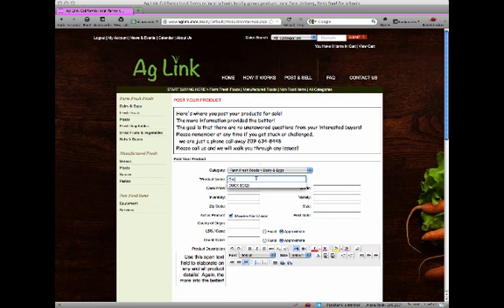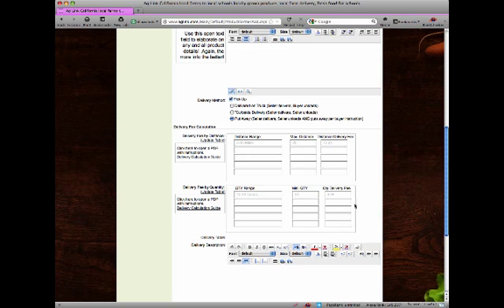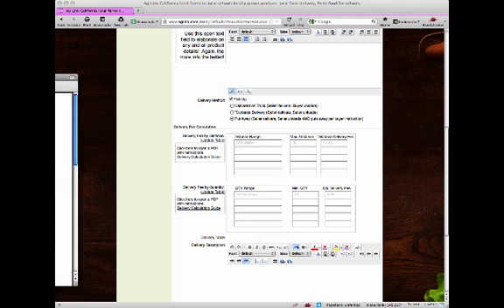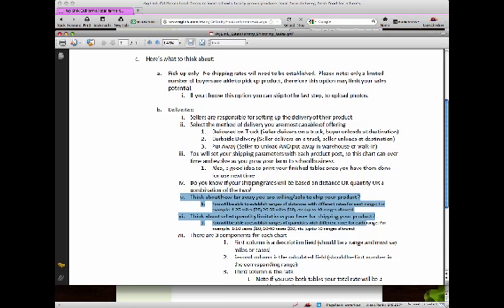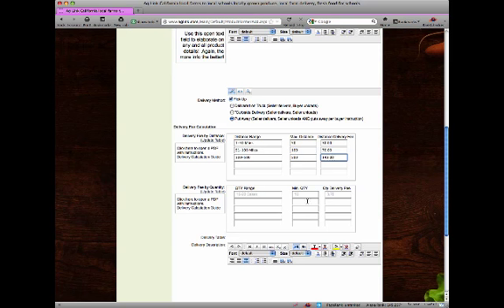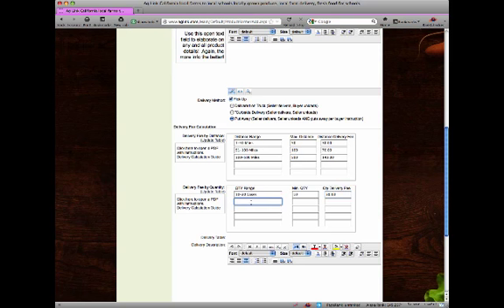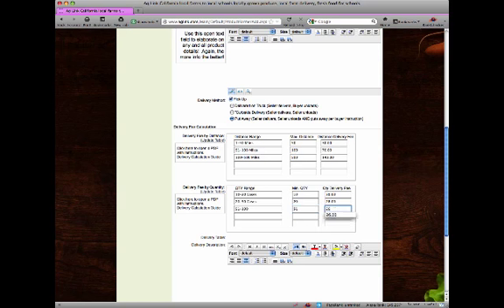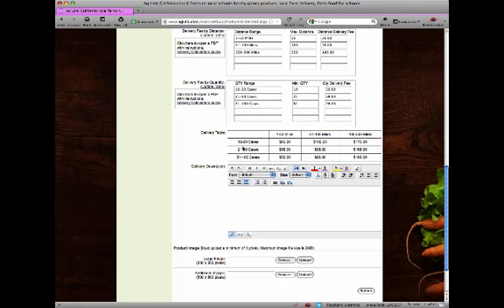Ag Link Setting Freight.mp4